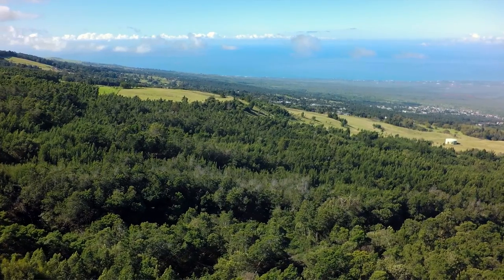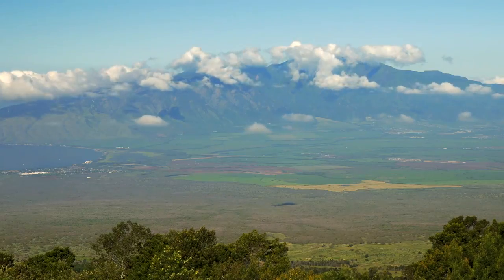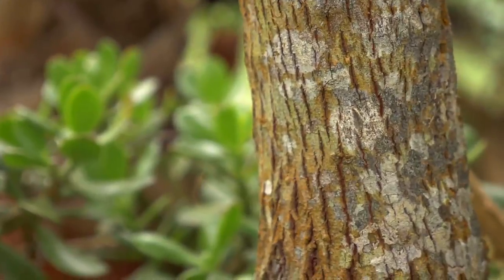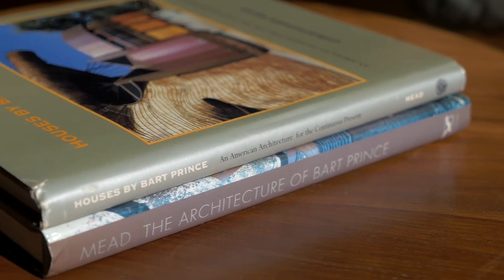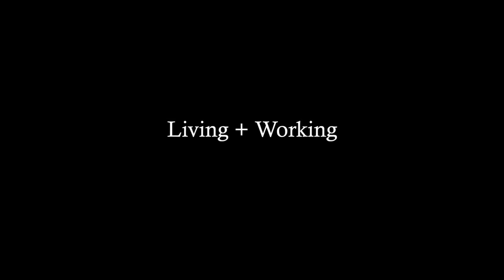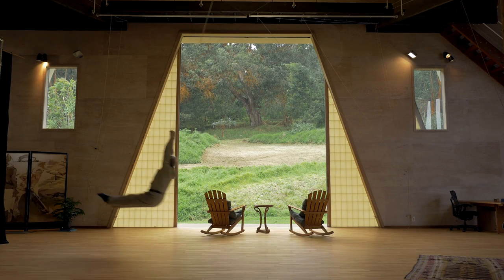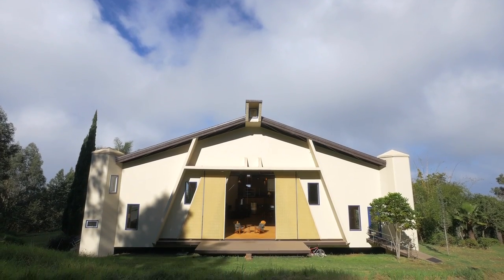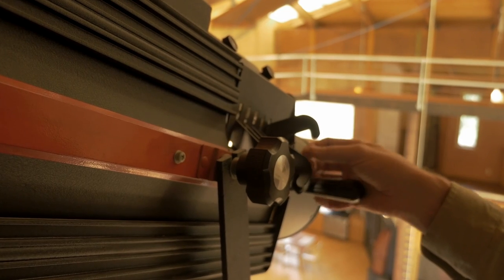Dancing Rock | Kula, Maui | Chris Haywood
For details on this property, Go to this Dancing Rock Quintessential Kula! Dancing Rock has been featured in HGTV Extreme Homes as an example of the architecture of Bart Prince. Featured in Geo Magazine Germany, this estate is the perfect blend of privacy on 19.3 magical acres at the top of a private drive. Bordered by deep gulches on two sides and ranch land, there is a feeling of remoteness that lends itself to the creative spirit. The property has been terraced and planted with a wide variety of trees, both native and non native, to create a canopy which focuses the incredible view of the island below. There are two living structures, a romantic cabin with 360 windows, and a soaring loft style estate complete with catwalks, heated floors, giant skylights and a commercial kitchen. There is a sense of space here that opens the mind and encourages global perspective. The open design intertwines work space and living space with diverse arrangement options. The loft has an adjustable stage with enhanced acoustics, and a trapeze. The external bathhouse has double showers, sauna, cedar walls and teak door. Built “Green” before this was a catch phrase, both the cabin and loft structure are free of toxic materials. The walls are stained with artists grade pigments to shape the light as it reflects within the prismatic volume. The grounds are mature with underground utilities and were developed with no pesticides. If your life has an important agenda and you need a facility to help make that happen, this property is a must see! It is absolutely spectacular! For more detailed information and images of this residence visit: dancingrock-maui.tumblr.com .